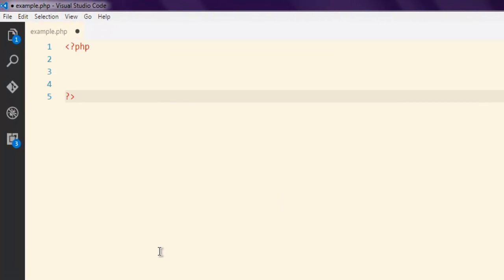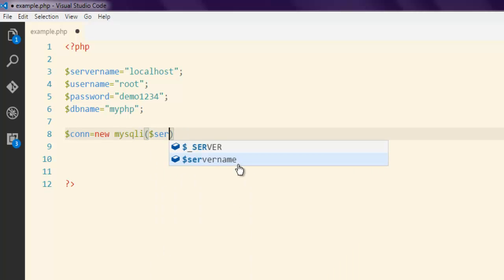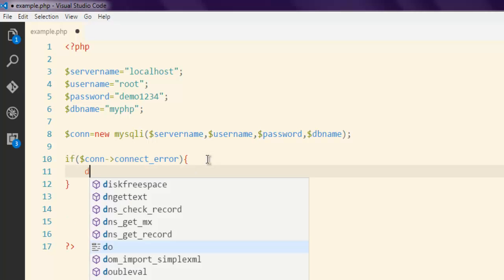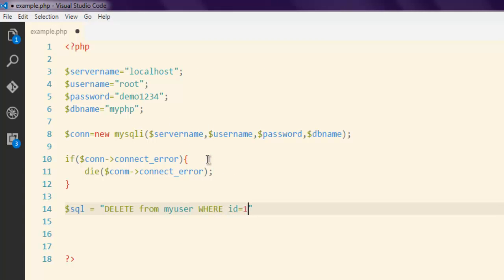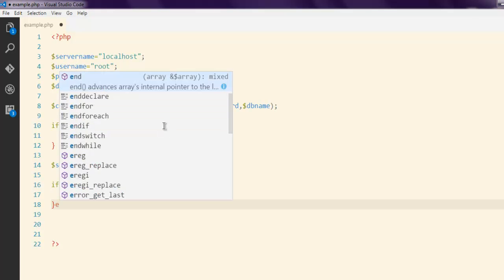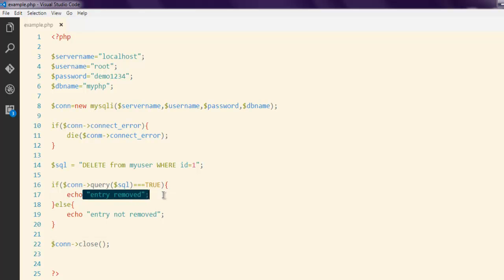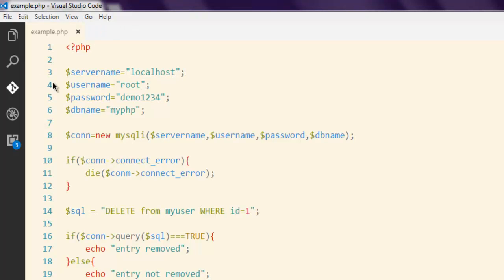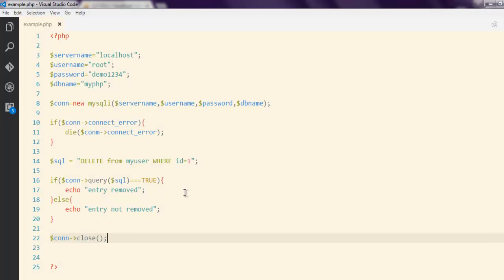PHP 7 MySQLi Delete Data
Learn how to Delete Data into Table in PHP 7.